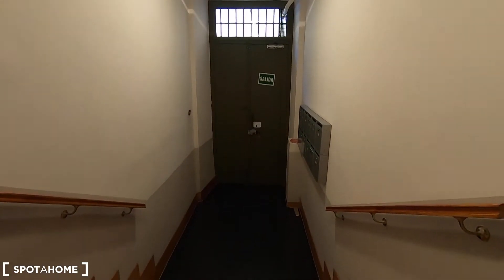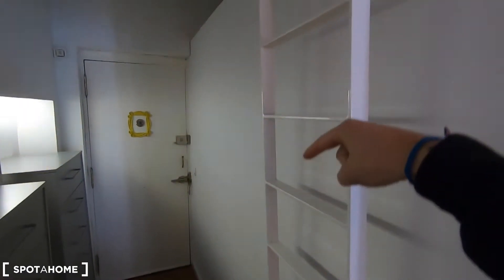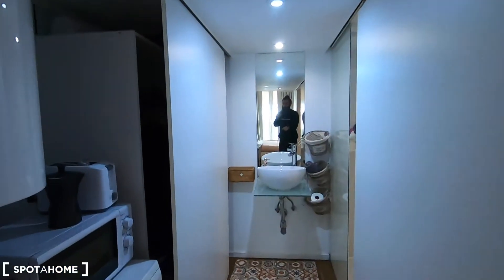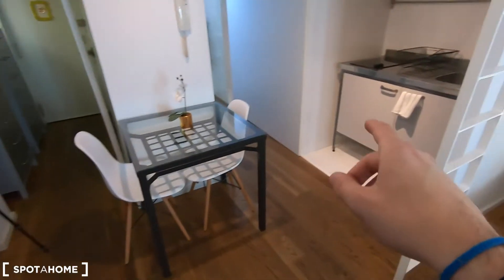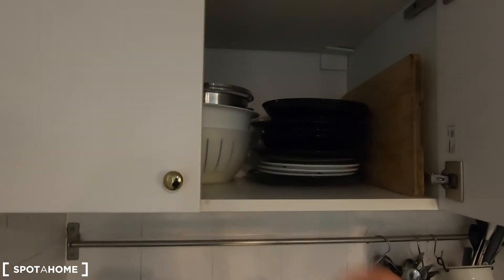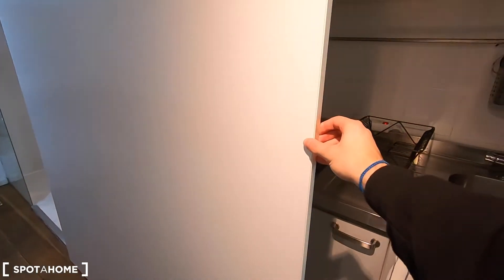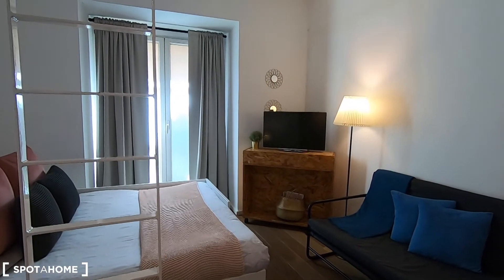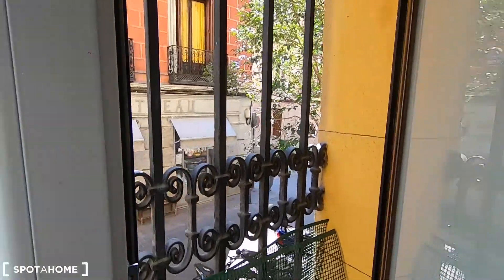Neat studio apartment for rent in Centro - Spotahome (ref 309658)